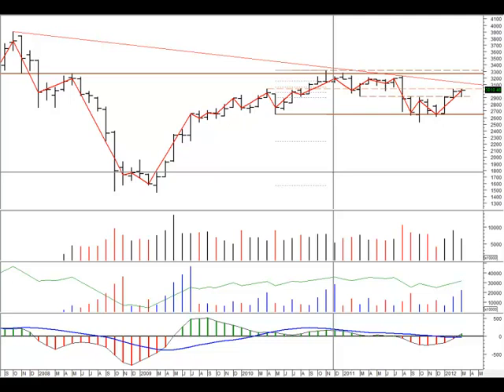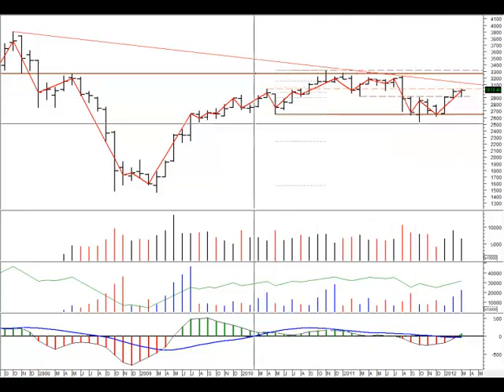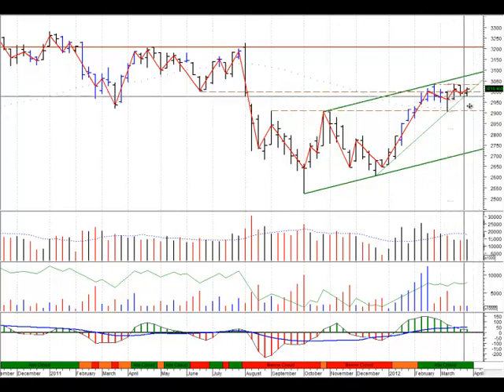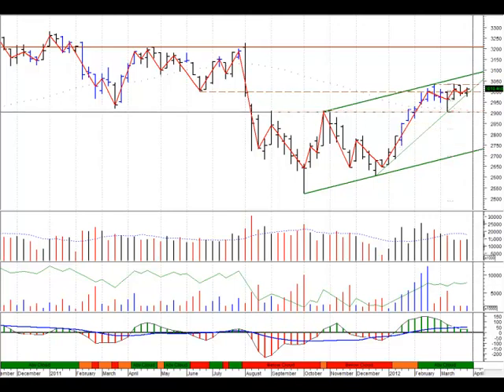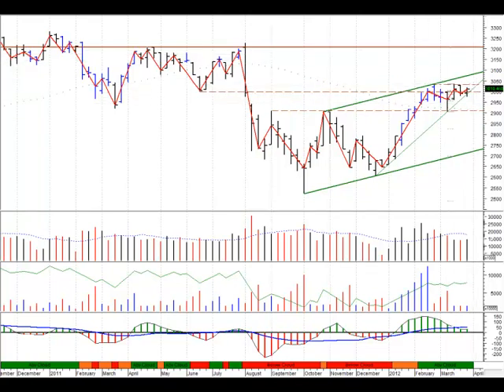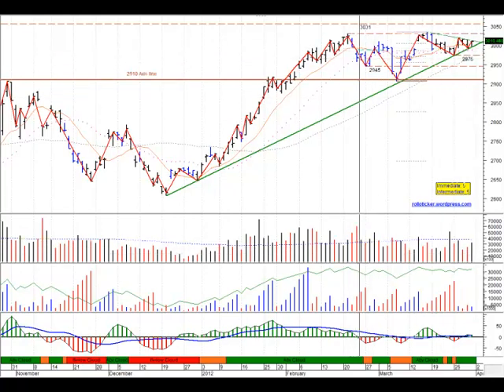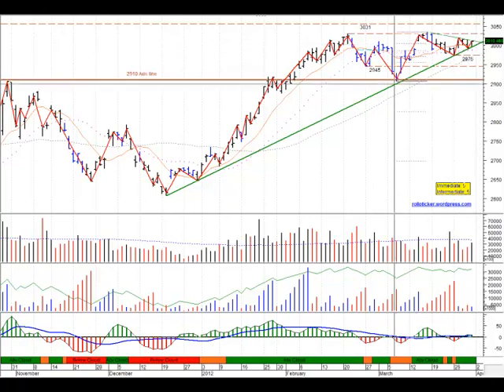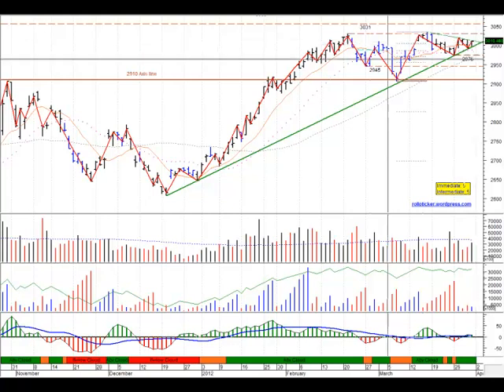Weekly STI Analysis ending 30 Mar 2012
From the monthly, weekly and daily chart, there are indications that the bulls have not done with their campaign. No supply is detected yet, but we have to be careful of the low volume that is exhibiting at the top.